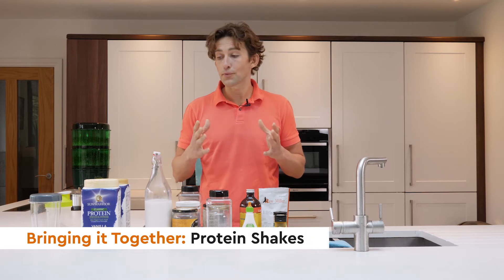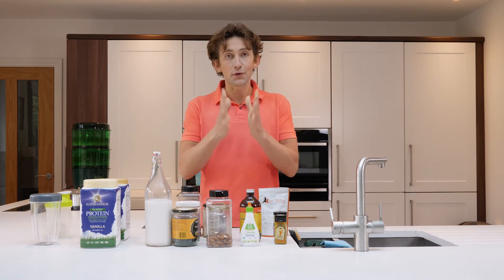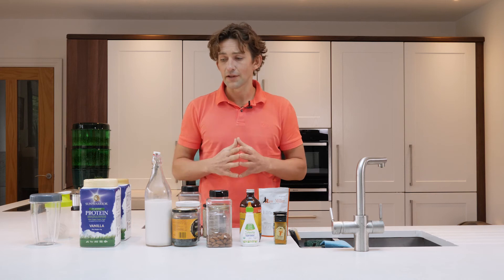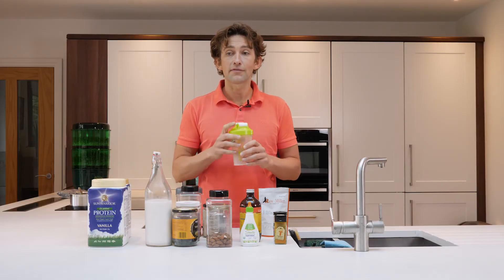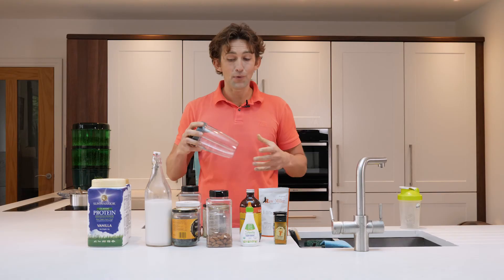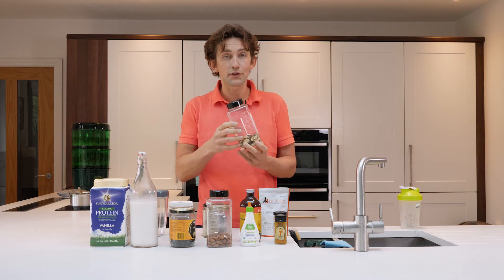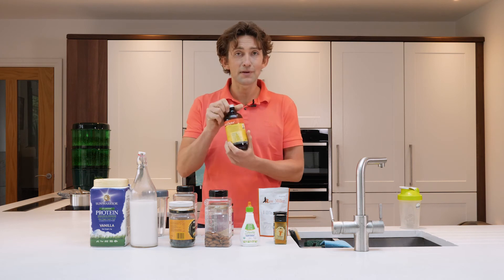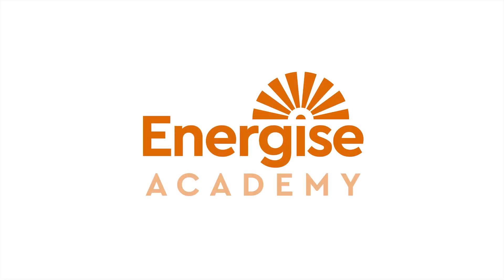6.3 Protein Shakes - Bringing it Together